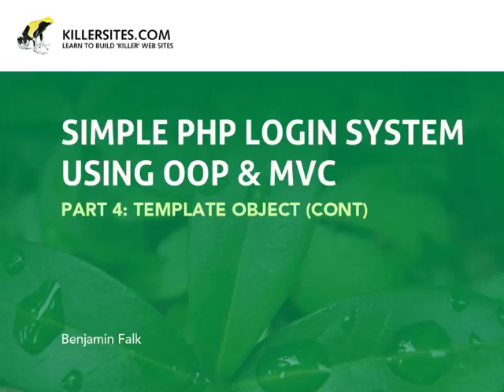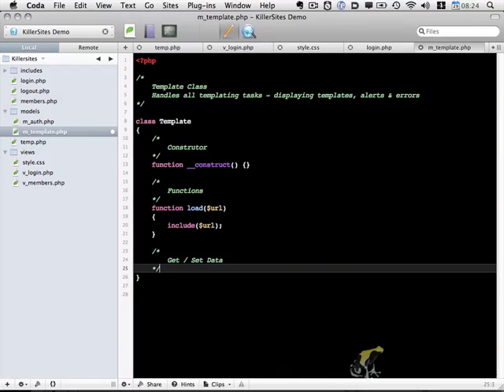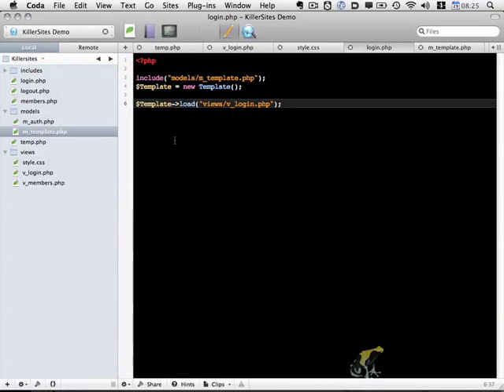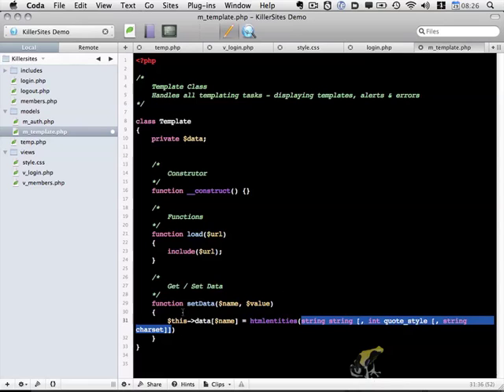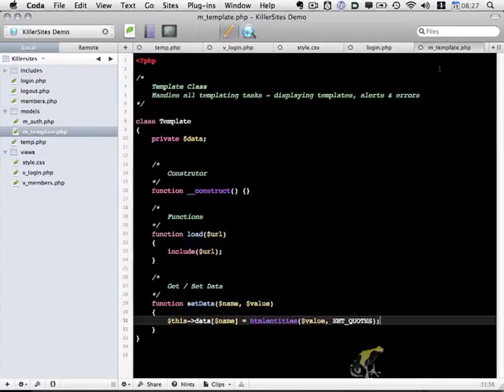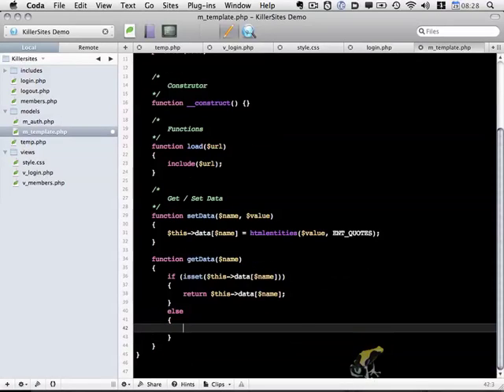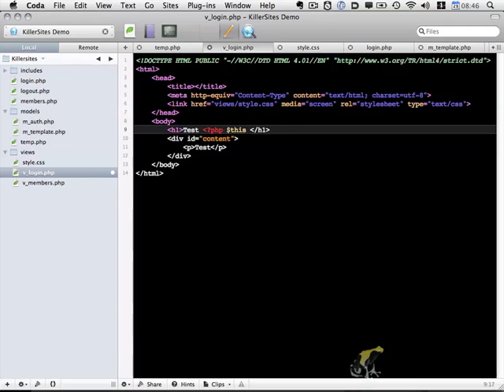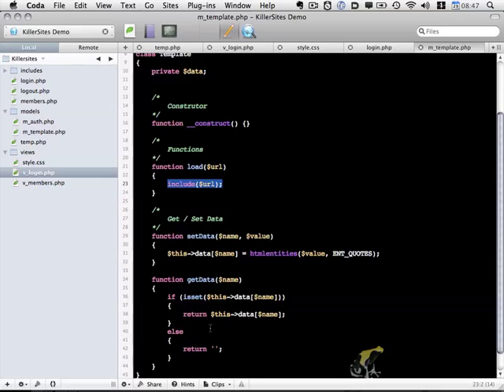17 OOP PHP Login Part 4